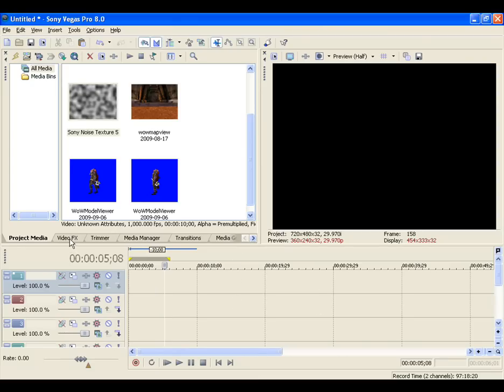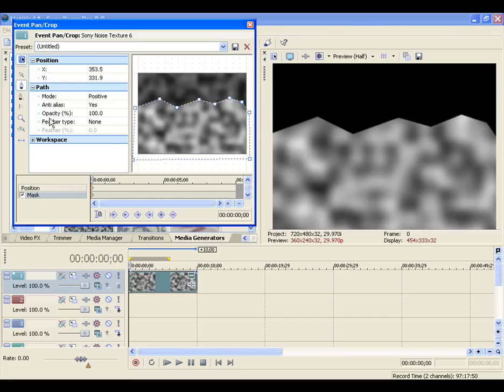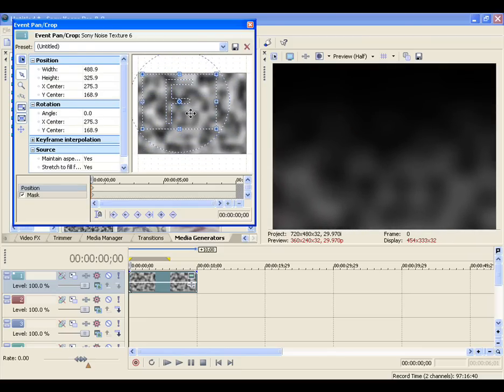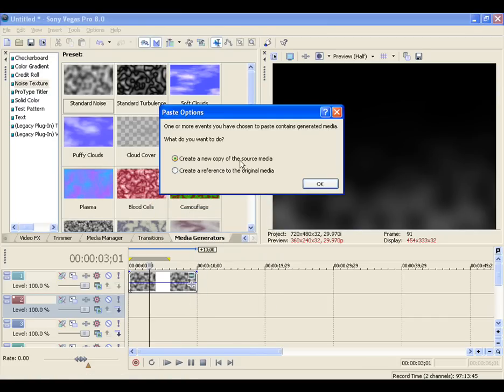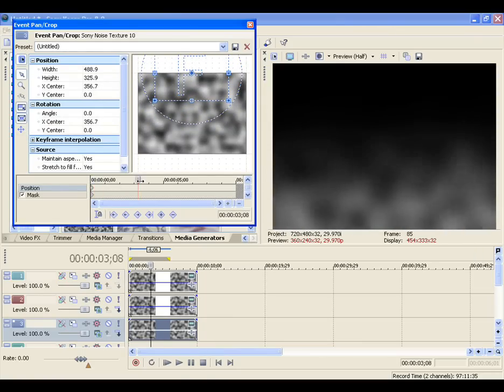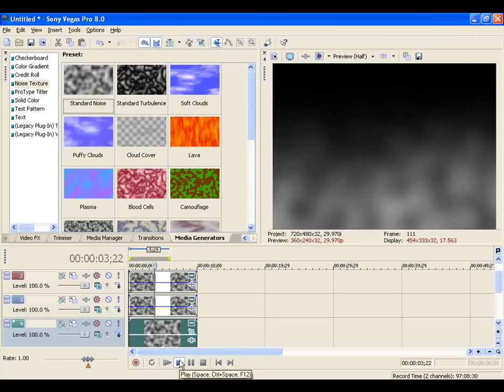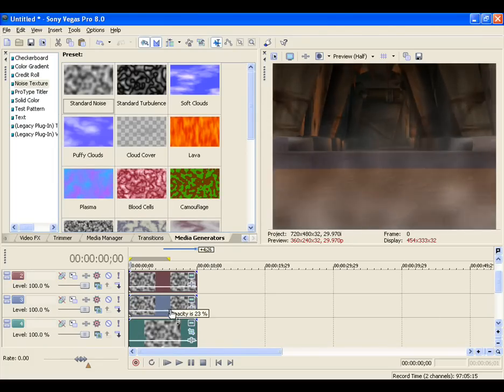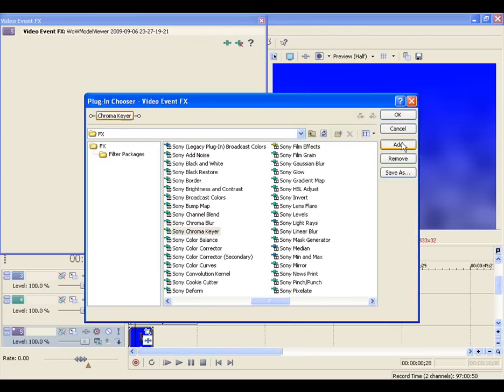Fog Tutorial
I'm re-uploading my videos since my account got hacked for the second time. I'll add more details once my videos are up and running again, thank you!

-Sefearion-